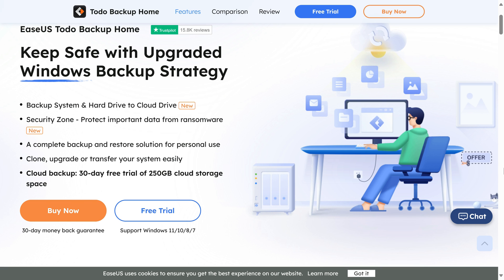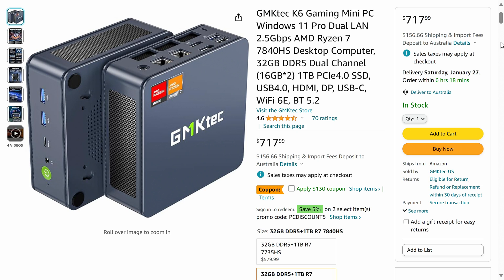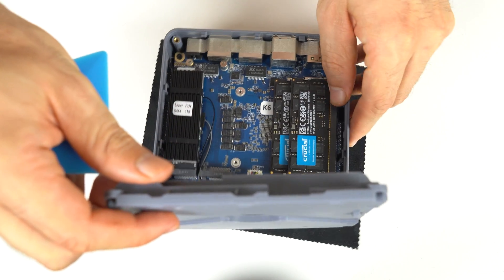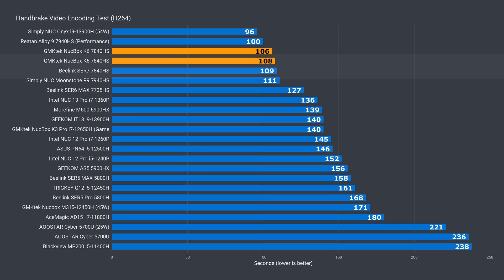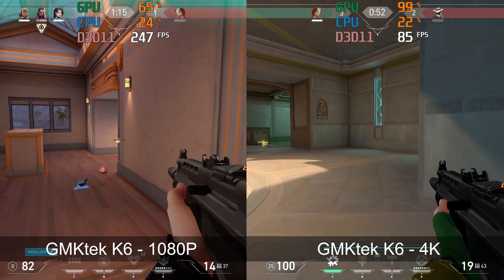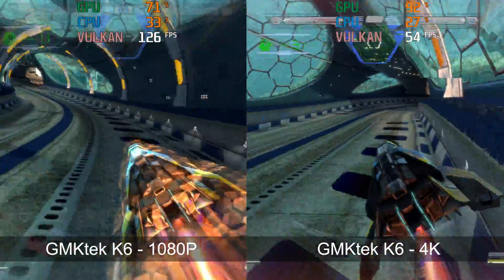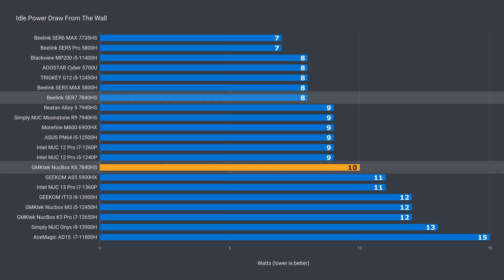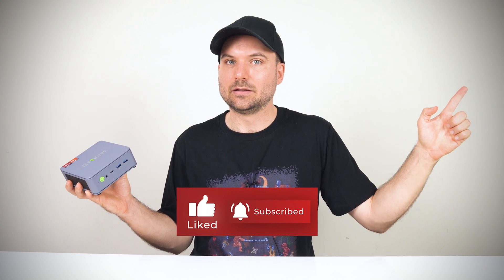The FASTEST Ryzen 7 Mini BUT... GMKtec NucBox K6 Review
The GMKtec NucBox K6 mini PC features AMD's Ryzen 7840HS with Radeon 780M graphics and is the highest performing mini PC with this CPU that I've benchmarked so far. In this review we see how it manages against the competition along with some game and emulator tests... Even 4K gaming.

Find it at:

Amazon US (Steel Blue) (Amazon)
Amazon US (Space Blue) (Amazon)

Shop online (Thanks for supporting the channel):

► Amazon Canada (Amazon)
► Amazon Australia (Amazon)
► Amazon UK (Amazon)
► Amazon Germany (Amazon)
► Amazon Other Countries (Amazon)

00:00 - GMKtec Is Back
00:32 - Specs & Features
02:49 - Opening It Is Easy
03:58 - Benchmarks
05:27 - 4K Games & Emulators
07:47 - BIOS, Power, Noise & Temps
09:03 - Conclusion